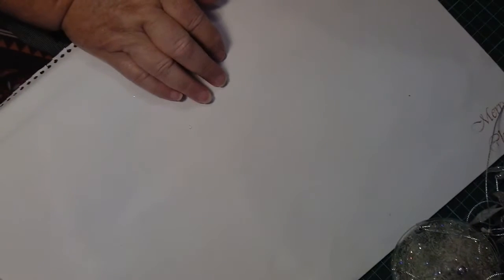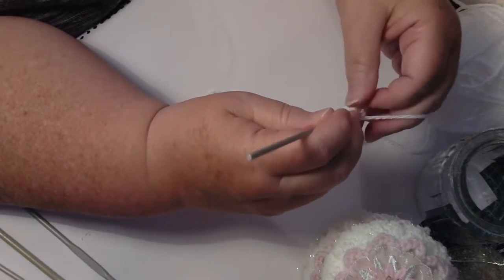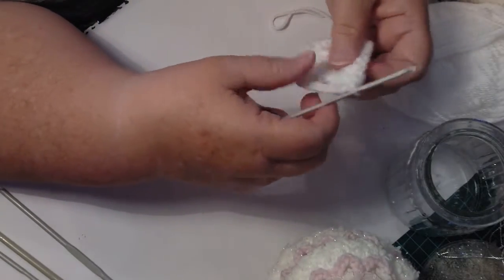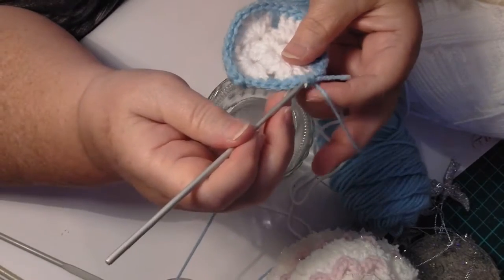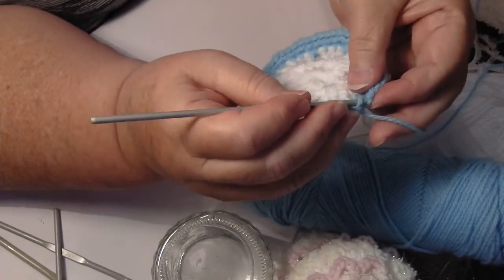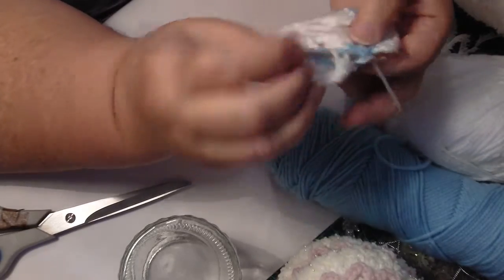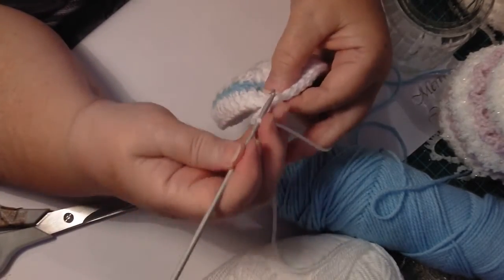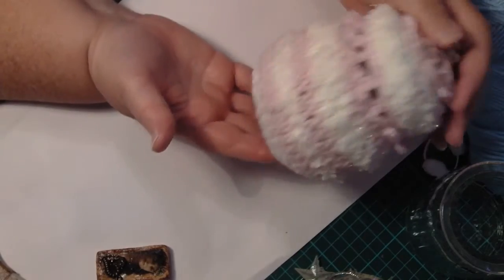my crocheted jar